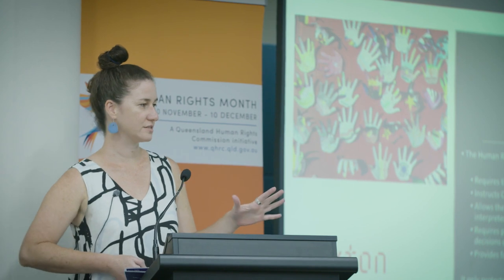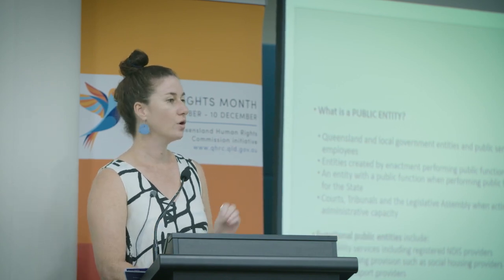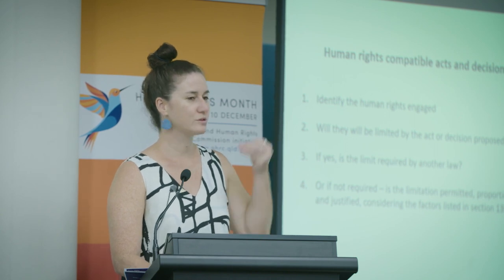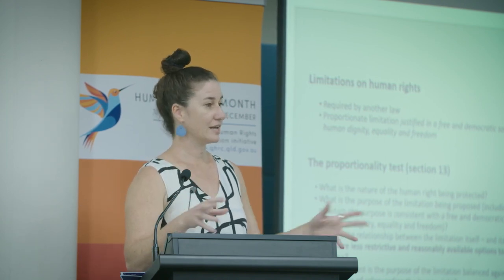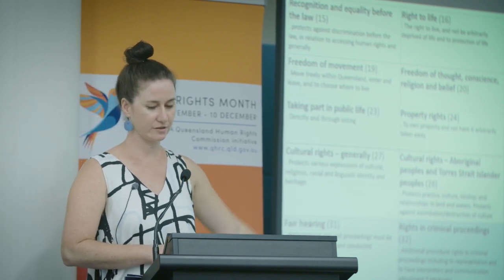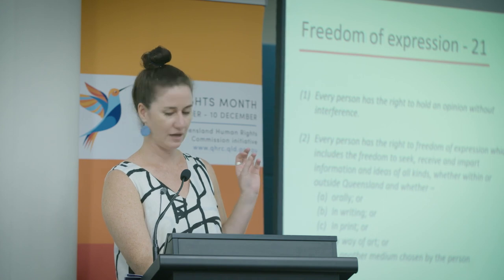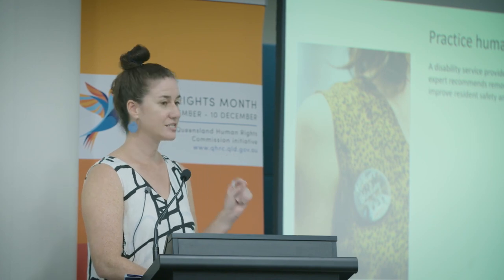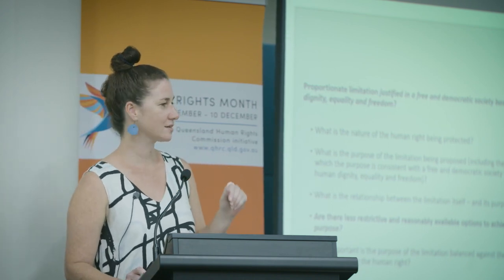HRM2019 Speaker Series: Bridget Burton on the impact of the Human Rights Act for public entities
From 1 January 2020, Queensland will have the strongest legislated human rights protections in the country, as the operational provisions of the Human Rights Act come into effect.

This Speaker Series, held as part of Human Rights Month 2019, was aimed at providing those working in the public sector with an opportunity to hear from experts on various aspects of the Act.

Bridget Burton, Director of Human Rights and Civil Law Practice at Caxton Legal Centre, presented the second session of the series on 21 November 2019 in Brisbane, on understanding the impact of the Queensland Human Rights Act for public entities.

A transcript and slides from this presentation are available to download